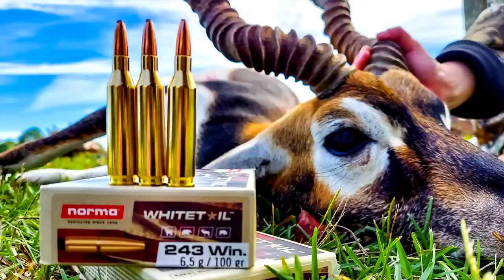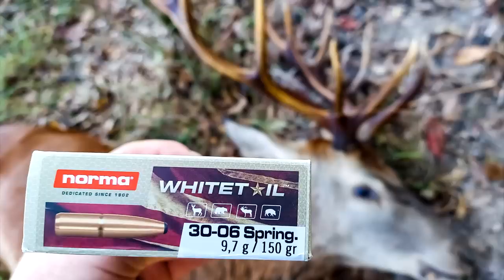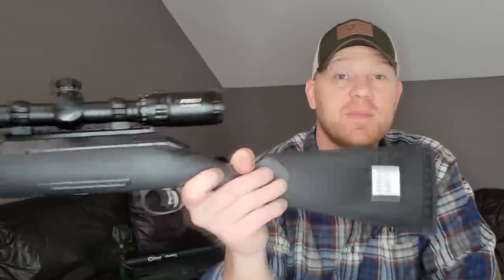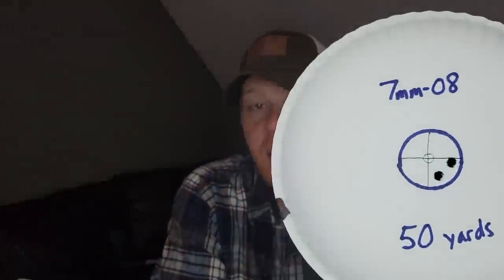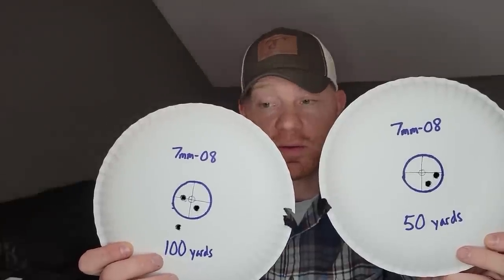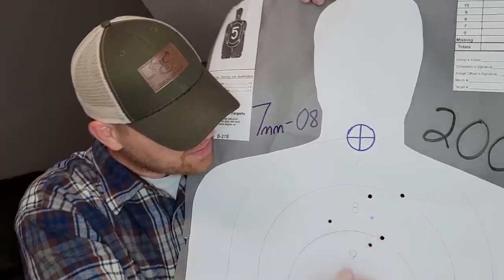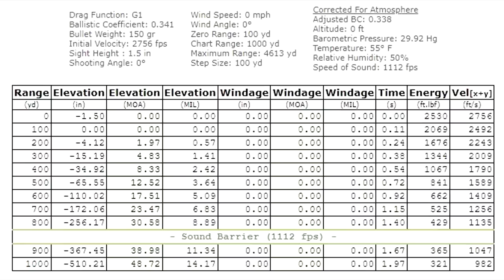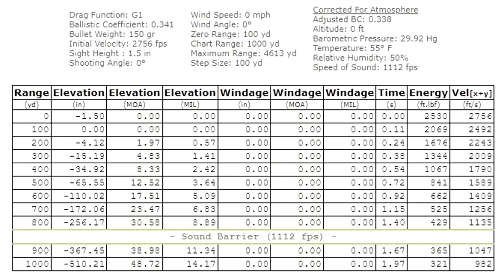7mm-08 Bullet Drop - Demonstrated and Explained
7mm-08 Bullet Drop - Demonstrated and Explained